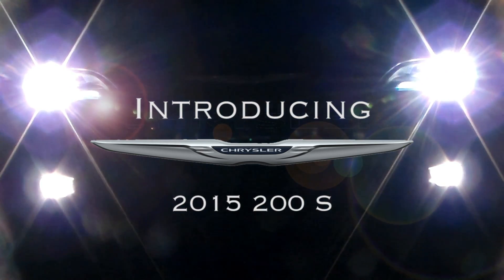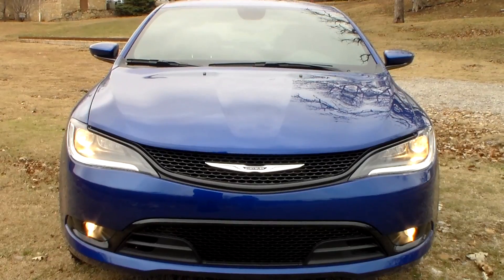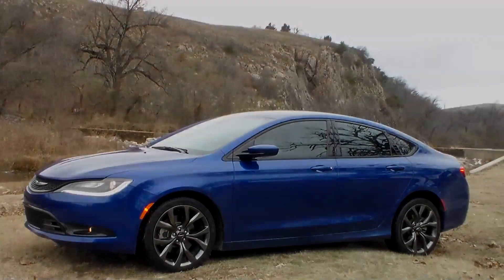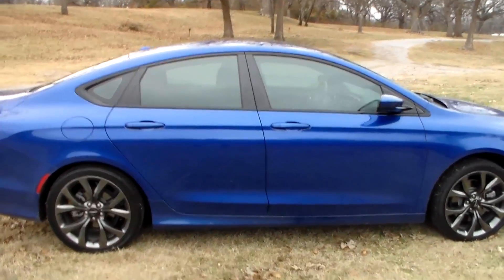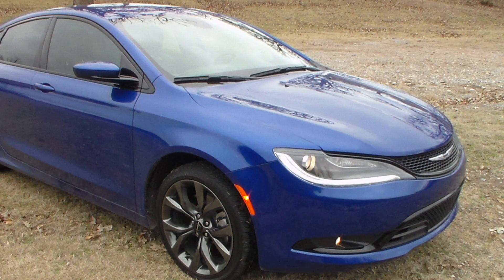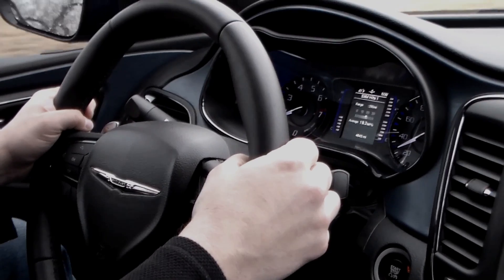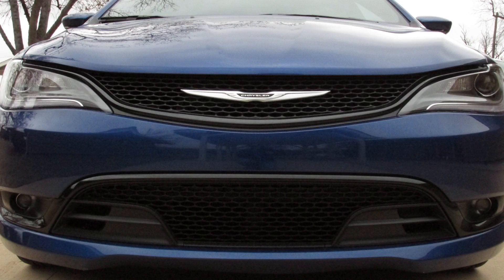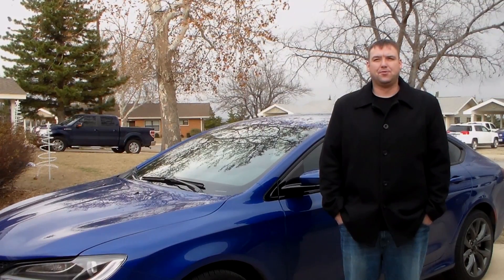Chrysler 200 Final